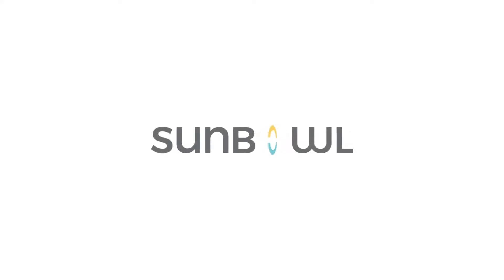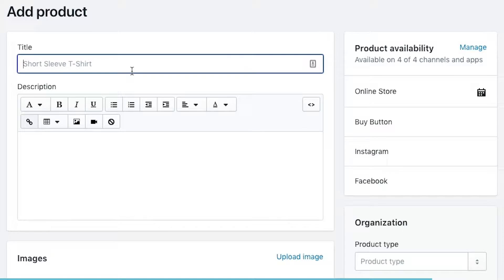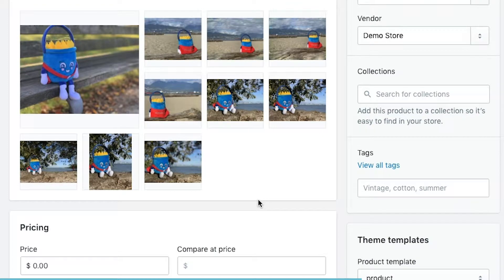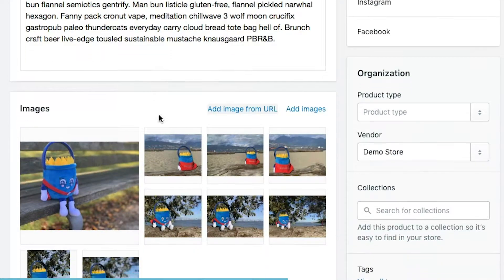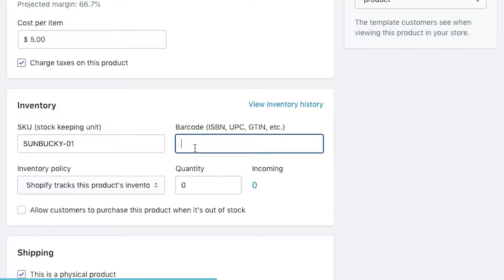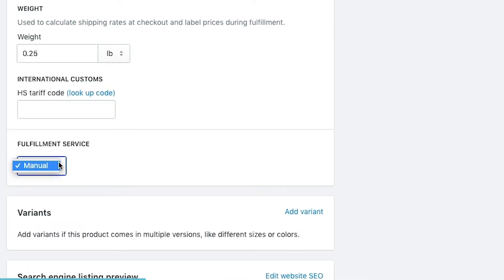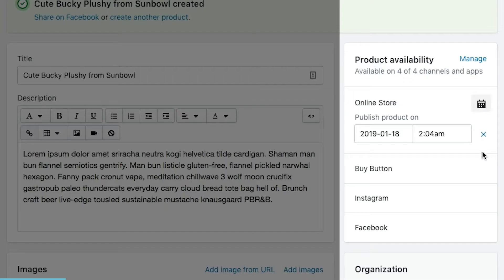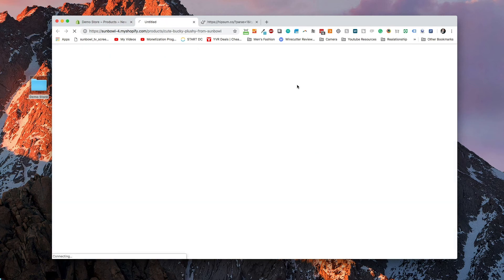Adding Products (Shopify Basics)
Part of the basics series this goes over how to add a product to Shopify and what all the fields mean.